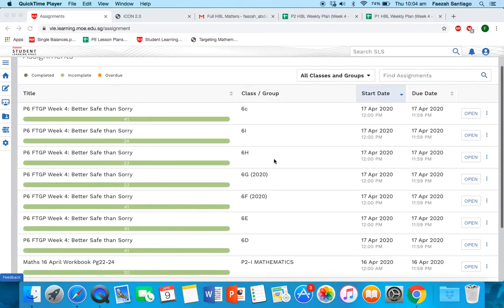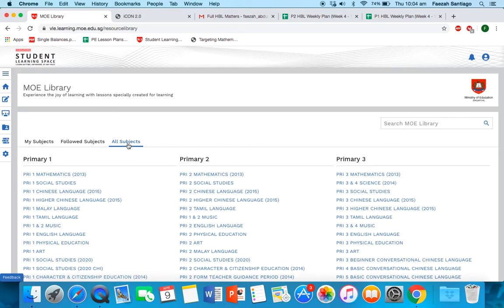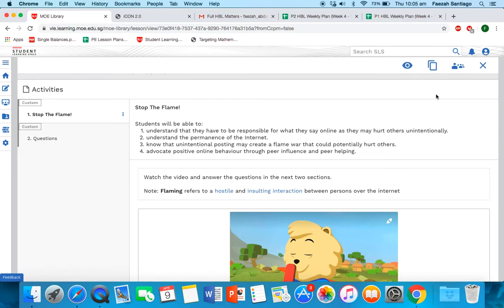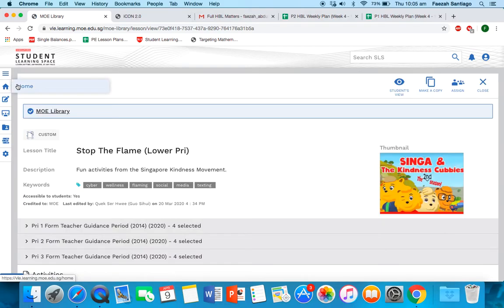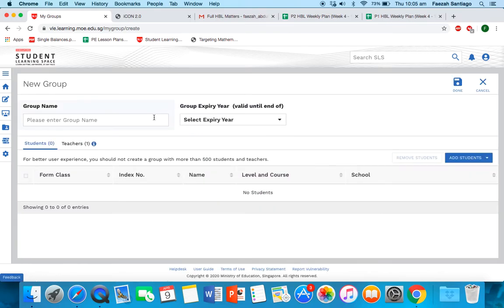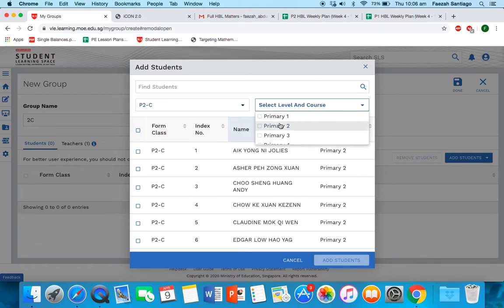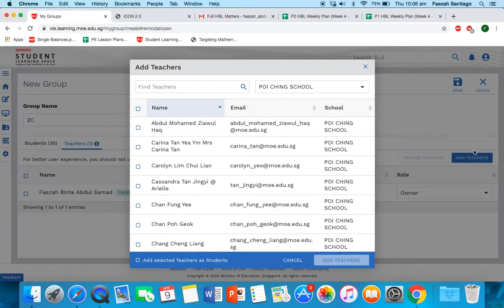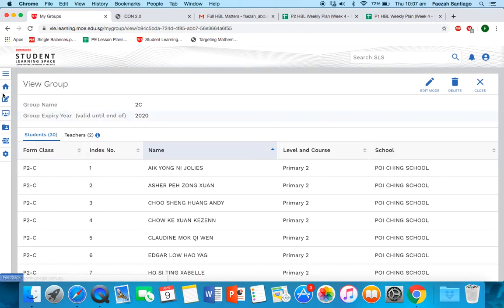FTGP Create groups and using SLS resources